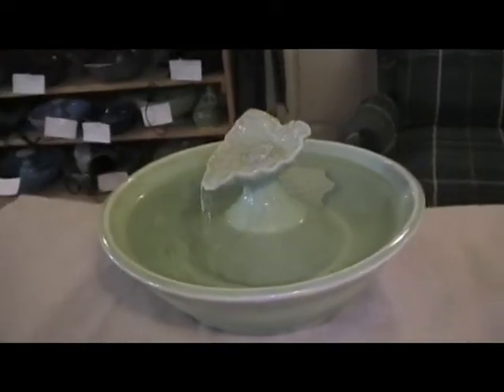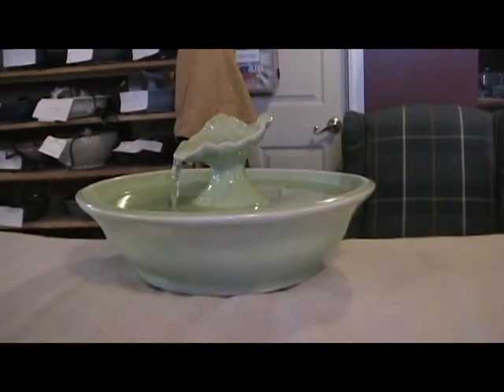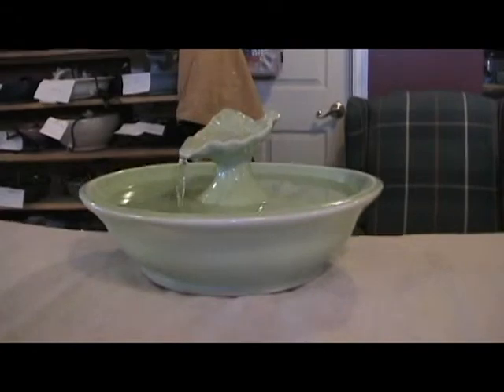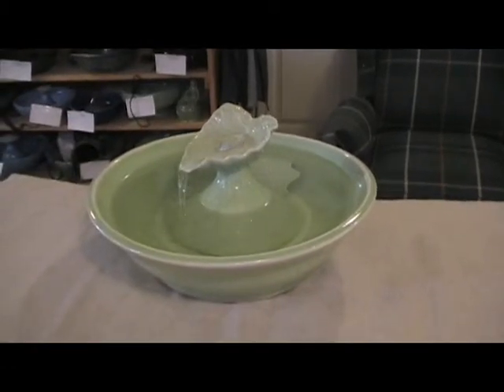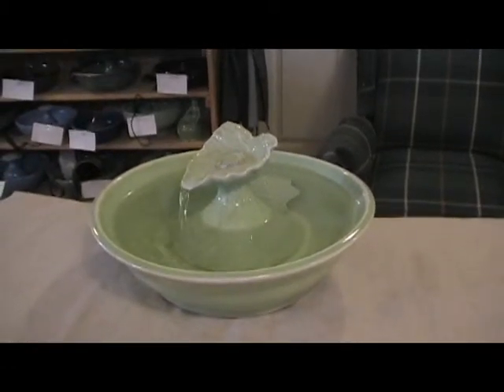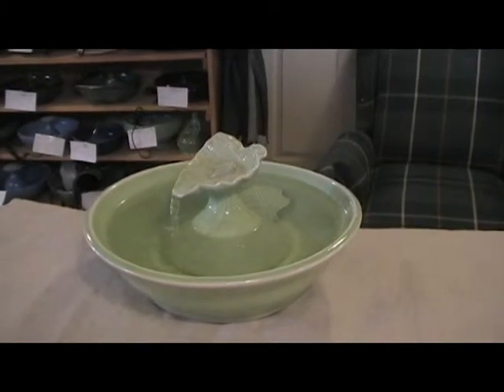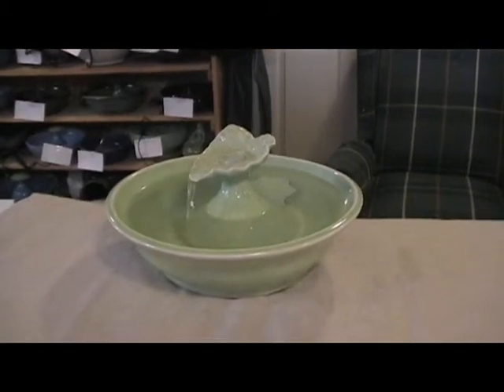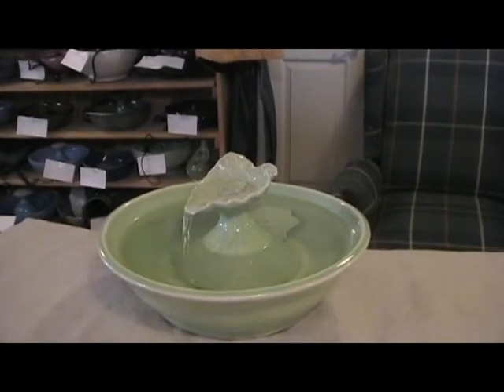Ceramic cat fountain - "Green Leaf" Foodsafe, One of a Kind